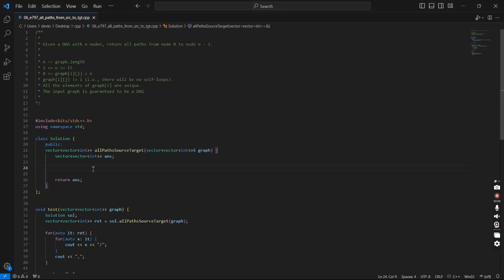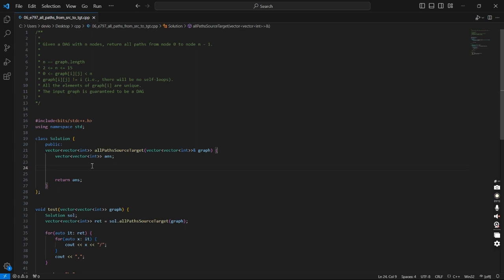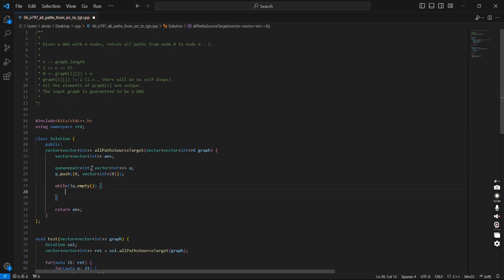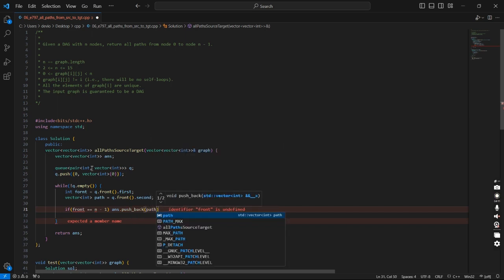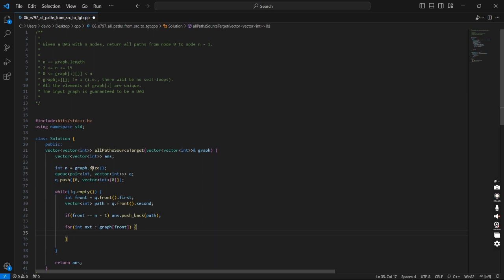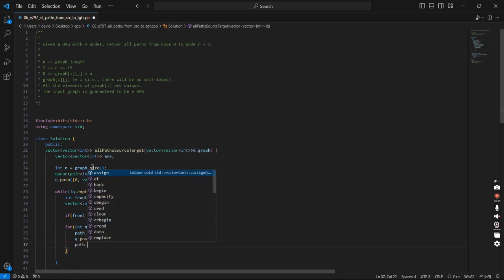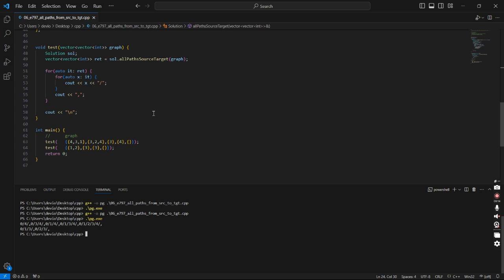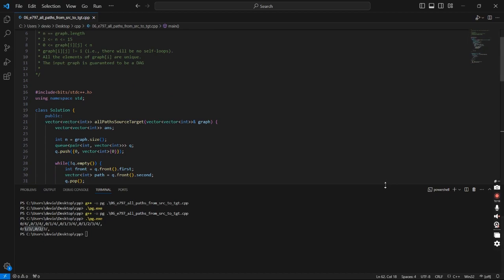Leetcode 797 | All Paths From Source to Target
🌟 Highlights:
- Solve Using LeetCode Lab 👨‍🚀
- 7 hours of condensed, value-packed learning!
- 20 Patterns with actionable templates.
- 10 Sections covering foundational to advanced concepts.
- 6 Problems/Pattern for hands-on practice.
- 120+ Problems curated from LeetCode! 🏆

Join the Course Now! ➡️